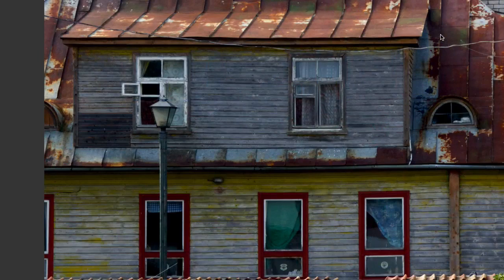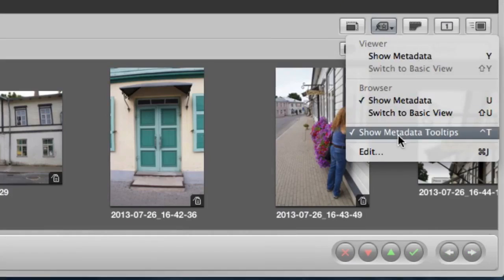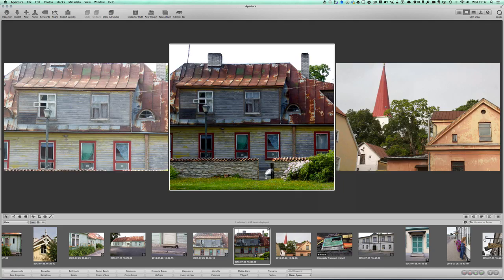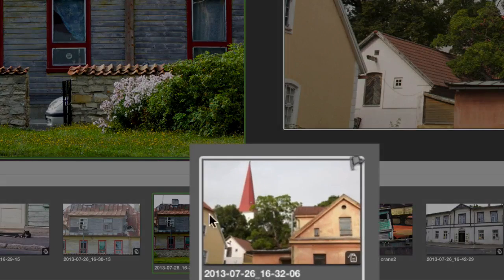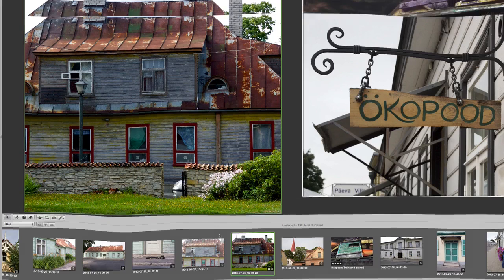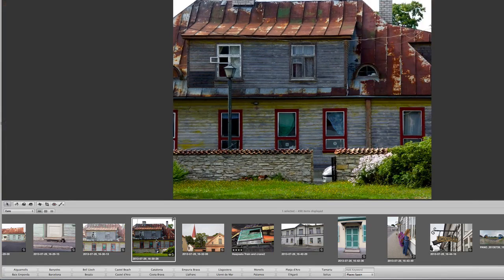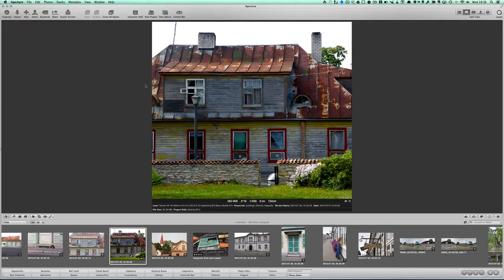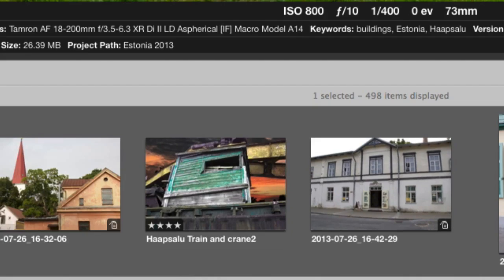Viewing and comparing photos in Aperture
Delete previous videos we were looking about how to get the photographs into Aperture and how to put keywords on them and in this video we are looking at what we can do with the photos once we have them in the application. There are a number of keyboard shortcuts as allow you to view your photos in different ways. If you use the V on the keyboard you can cycle through the three main views in Aperture. You can see all of the photos in the new window, the other view is when you can see a selective photo in the viewer and see the browser in a separate part and then it is possible also to turn off the browser and just have one single photograph on view in the viewer.

With using a couple of keyboard shortcuts you can set with you can see the keywords and other basic metadata information. This can be useful when you don't want to have the Inspector viewable in the left sidebar. In Aperture there are a few different ways of doing things, at the bottom of the viewer window there is a button which allows you to choose some of the options, there are the keyboard shortcuts and finally you also have access to the same settings in the menus.

One of the things that you might like to do is to compare one photo with others in the set of photos that you are working within the project. This is useful when you have a number of photos that are quite similar and you want to make sure that you pick the best of the bunch. There is a setting which will allow you to have two photos in the viewer window, one of them is set as the comparison photo and you scroll through or choose the others as alternatives. It is well worth learning the keyboard shortcuts to set this up and also to help you choose whether you are going to go with the comparison photo or the alternative options.